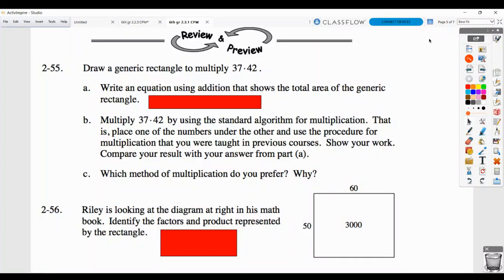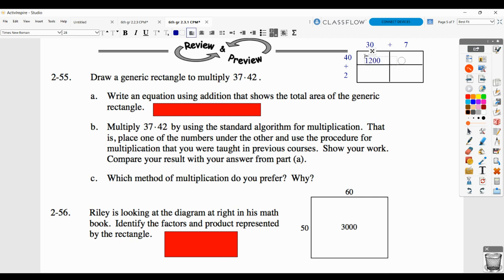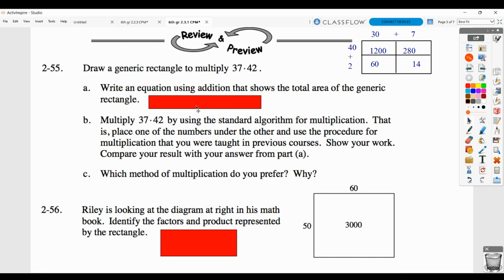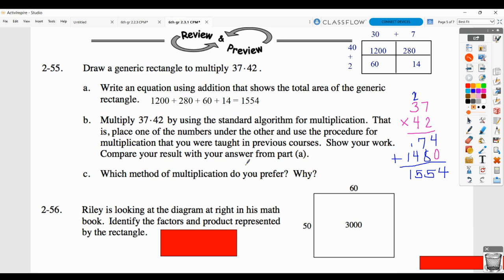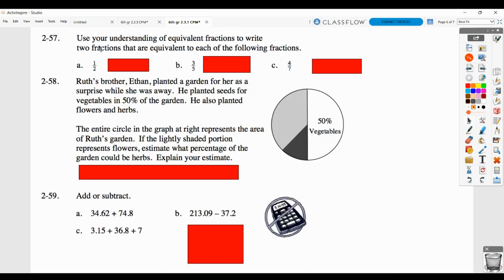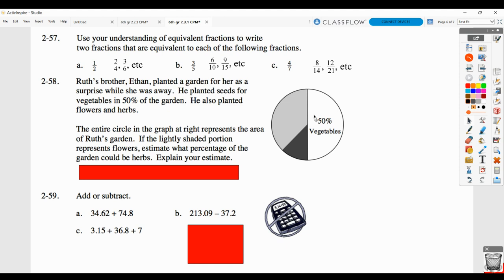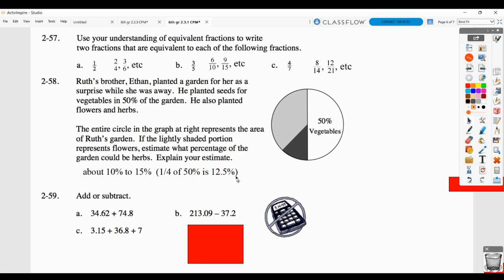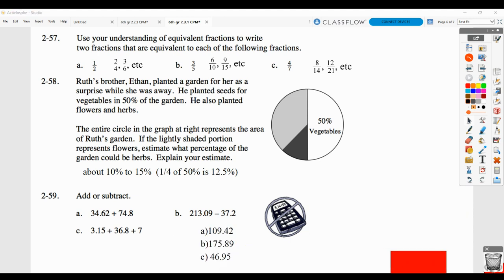6th gr CPM 2.3.1 HW Correction video (Core Connections 1)